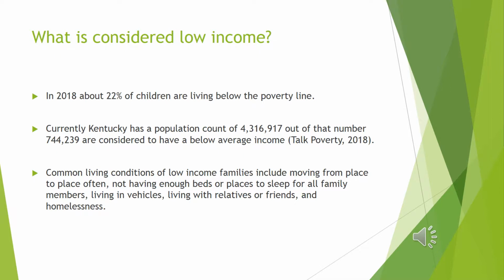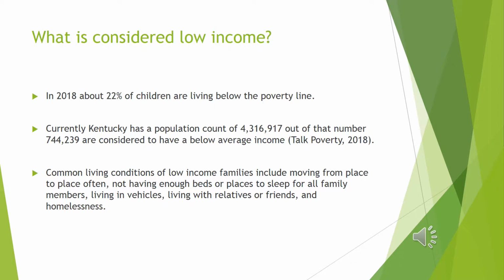Why is there a lack of parental involvement